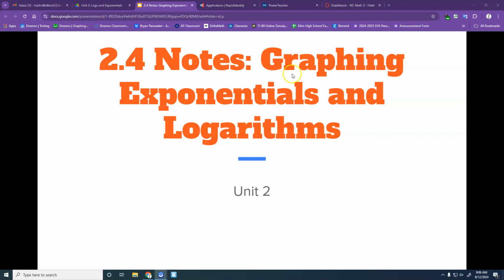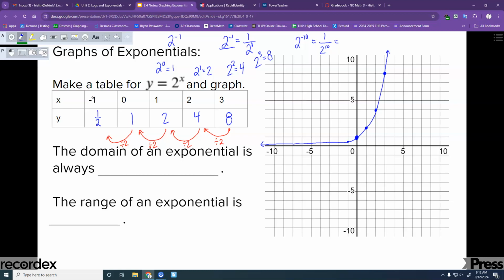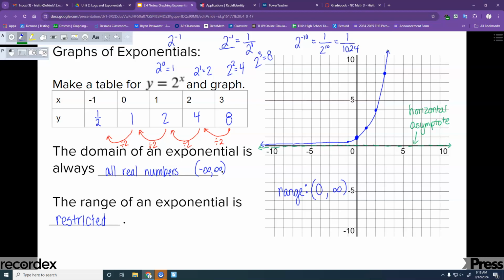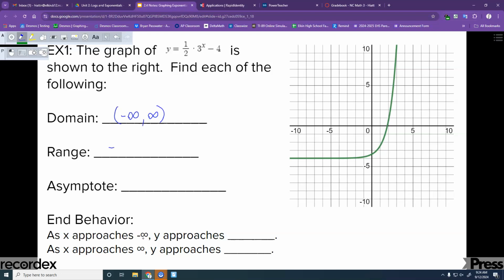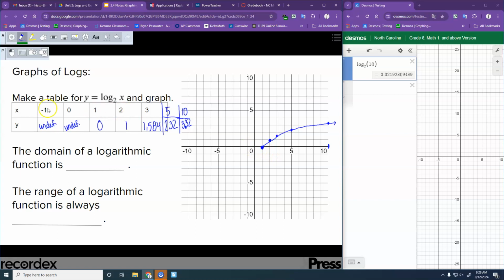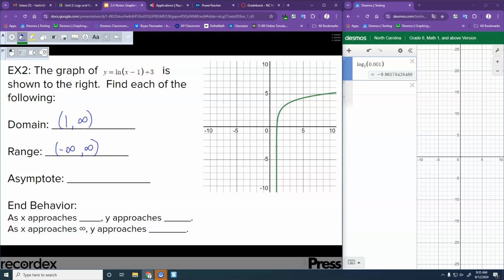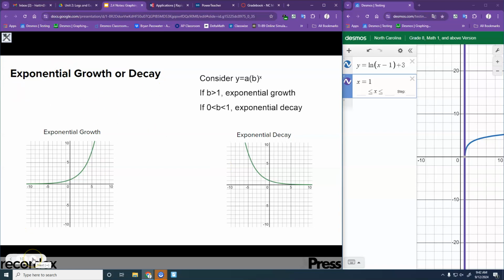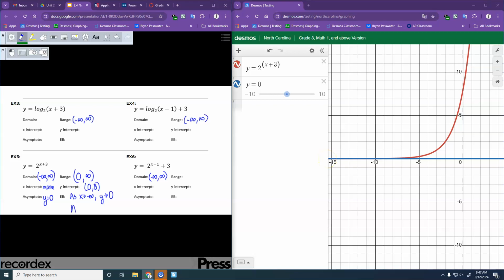Math 3: Notes 9/12